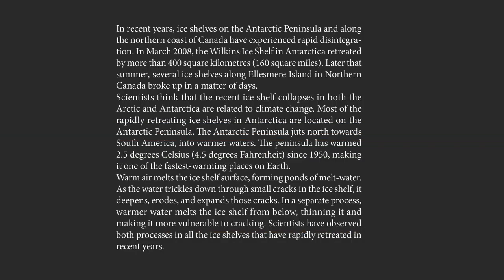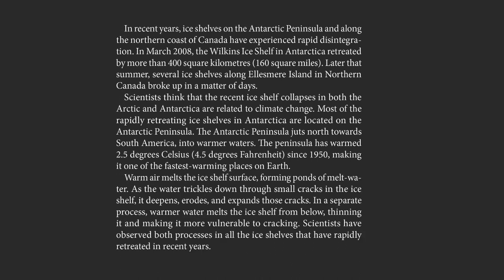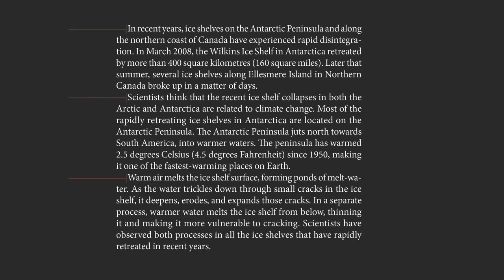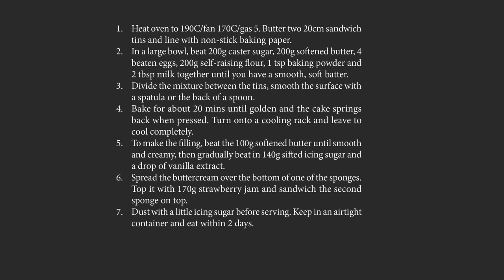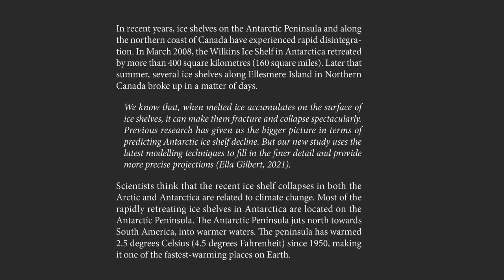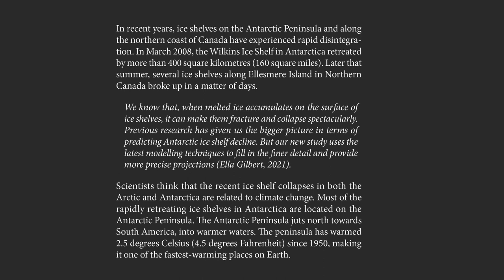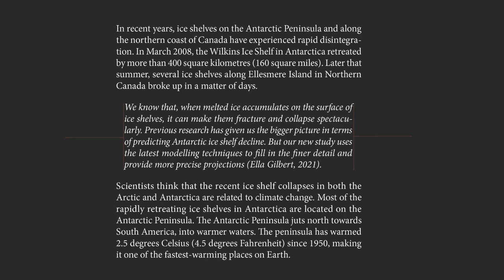Paragraph Indents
Indents can be applied to the left and right hand side of a passage of text, but apply to the first line only. It often indicates the start of a new paragraph. Left indents are commonly used in numbered steps to separate the content of the step from the numerator, and combinations of the left and right indents are often applied to block quotes.